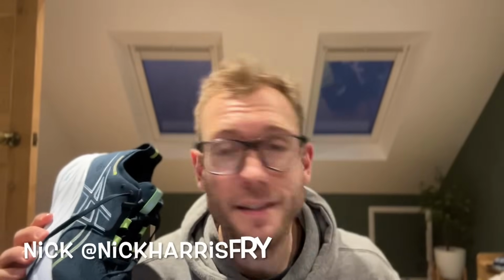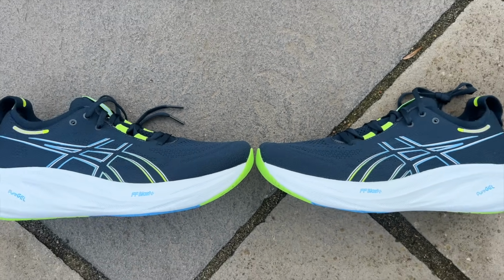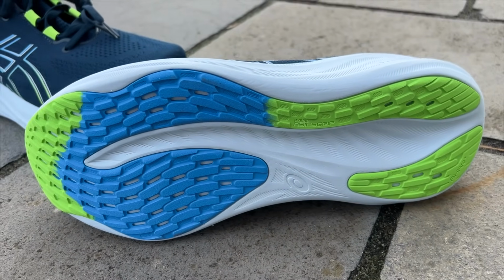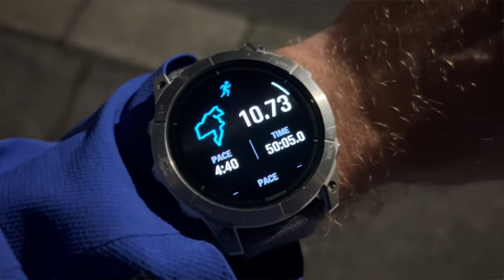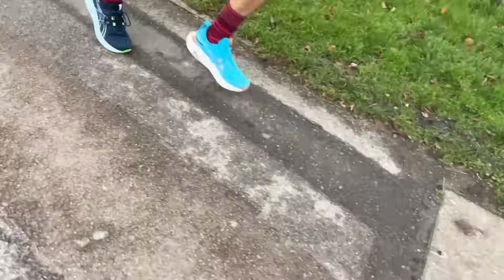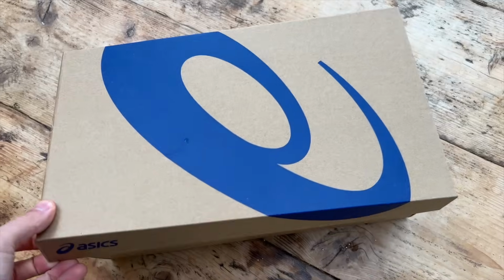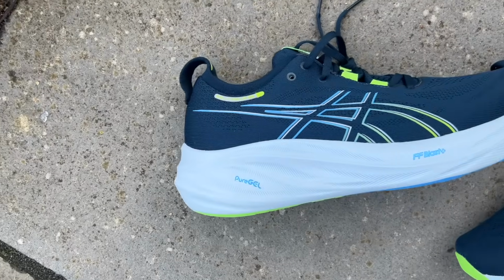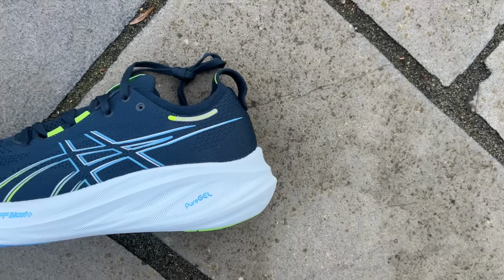Asics Gel-Nimbus 26 First Run Review: What’s new vs the Asics Gel-Nimbus 25?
The Asics Gel-Nimbus 25 was one of the best cushioned shoes to come out this year, and it was a major update for the Nimbus line with a much higher stack and softer ride than the 24. The Asics Gel-Nimbus 26 is a much smaller update, mostly sticking with the same design as the 25, but the outsole should now offer better grip and the fit has been tweaked slightly. Nick has been out for his first run in the Asics Gel-Nimbus 26, here’s what he makes of the changes so far.

JUMP STRAIGHT IN:
00:00​​​​ - Intro
00:14 - Design & Key Stats
02:44 - How’s The Fit?
03:17 - First Run
05:28 - Early Verdict